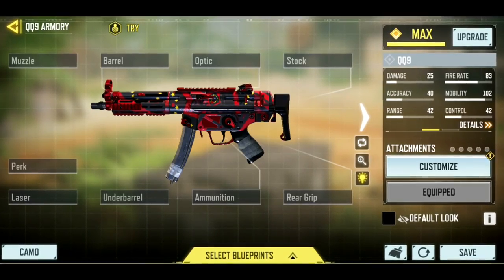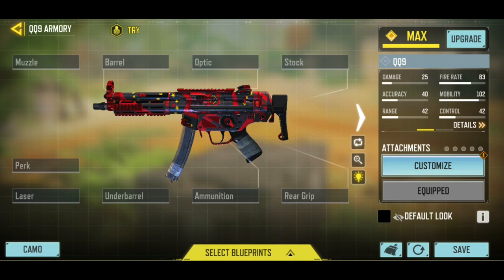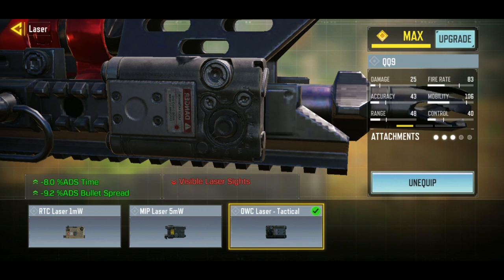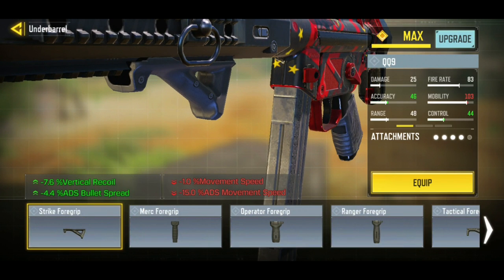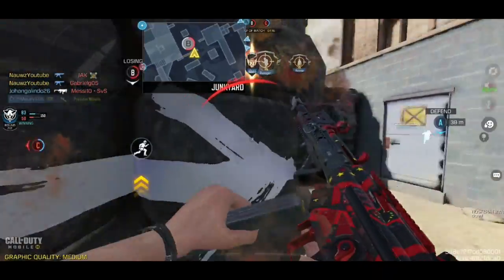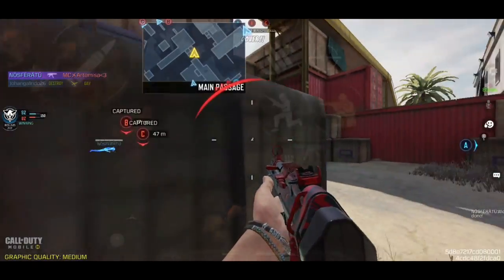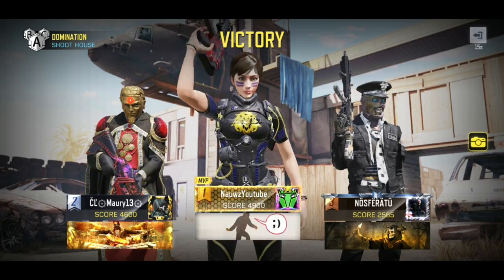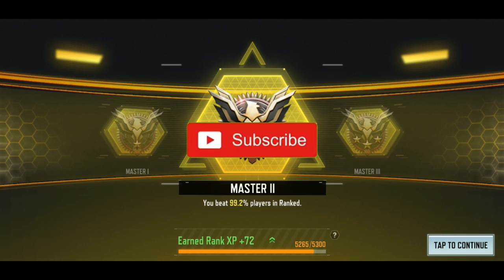This NEW "0 RECOIL" QQ9 Gunsmith Attachments! it BROKE COD Mobile in Season 6 (UPDATED CLASS SETUP)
COD Mobile - Updated best QQ9 No recoil Gunsmith Attachments to break COD Mobile Season 6 .New QQ9 best class setup for MP Ranked and Battle Royale.
QQ9 Fast ADS + No recoil + Long Range QQ9 Gunsmith Attachments.

What New QQ9 Gunsmith attachments are you using in Call Of Duty Mobile Season 6?

Become a member now!⬇️ | It helps me to improve the videos!📈

➡️New COD Mobile videos every: Mondays, Wednesdays and Fridays

 COD Mobile  New NO RECOIL QQ9 Gunsmith Setup| BEST Zero Recoil QQ9 Gunsmith Loadout season 6| qq9 best gunsmith attachments| QQ9 best class setup cod mobile |QQ9 Attachments MP Ranked + Battle Royale | qq9 cod mobile best attachments | qq9 gunsmith codm